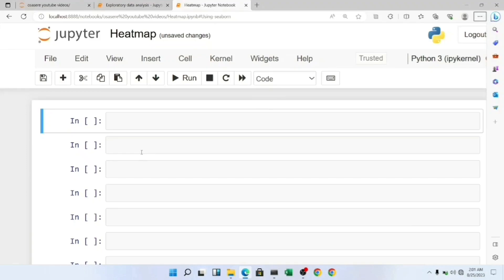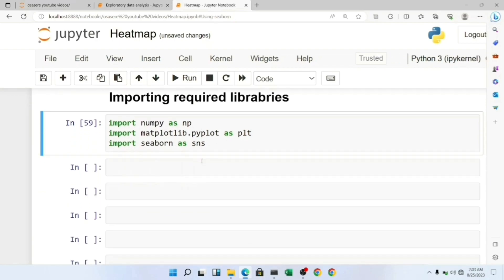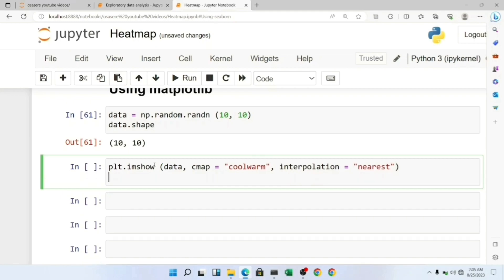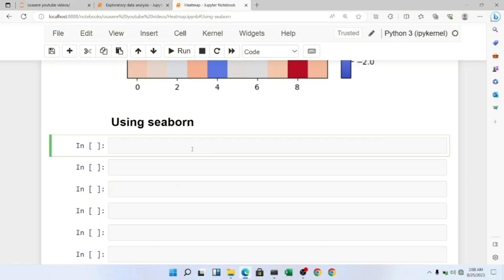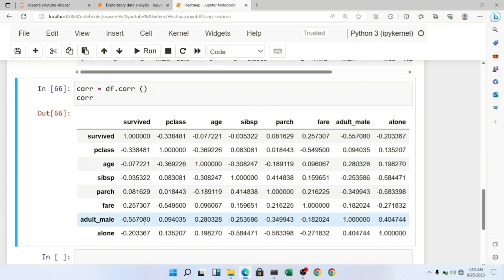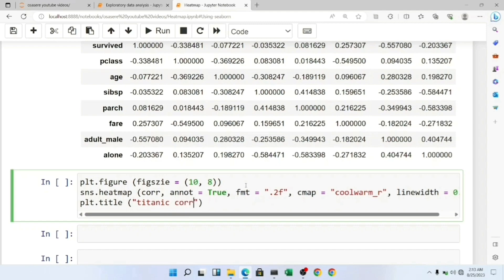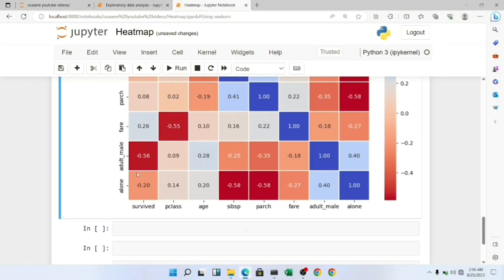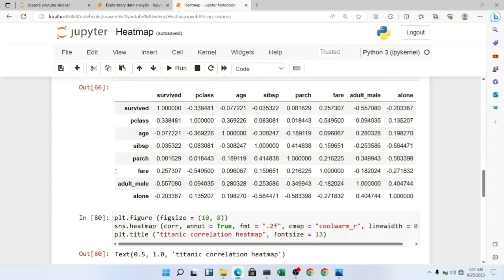Creating Heatmaps in Python || Data visualization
Welcome to this data visualization tutorial where we'll learn how to create stunning heatmaps using two powerful Python libraries: Seaborn and Matplotlib. Heatmaps are a fantastic way to visually represent data, making patterns and relationships easier to understand. Whether you're a beginner or an experienced programmer, this step-by-step guide will walk you through the process of generating heatmaps with clear examples and code snippets.

🟢 Creating Heatmaps with Seaborn:

• Data Preparation: Load your dataset and organize it properly for heatmap creation.

• Correlation Matrix: Generate a correlation matrix to find relationships between variables.

• Seaborn Heatmap: Use the sns.heatmap() function to create a heatmap with colors representing data values.

• Customization: Customize the heatmap with labels, annotations, color palettes, and more.

🔴 Creating Heatmaps with Matplotlib:

• Data Formatting: Format your data appropriately for Matplotlib heatmap creation.

• Plotting the Heatmap: Use Matplotlib's imshow() function to create a heatmap.

• Adding Colorbar: Include a colorbar to indicate the color scale and data values.

• Custom Styling: Customize the heatmap appearance with labels, titles, and color choices.